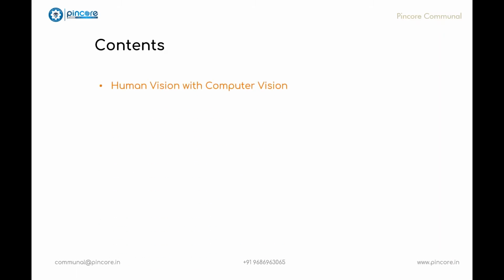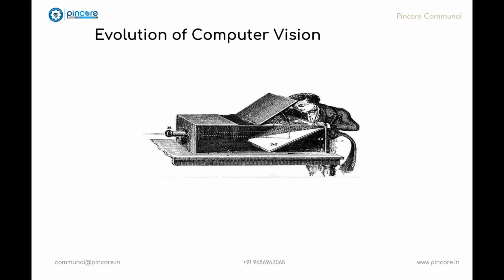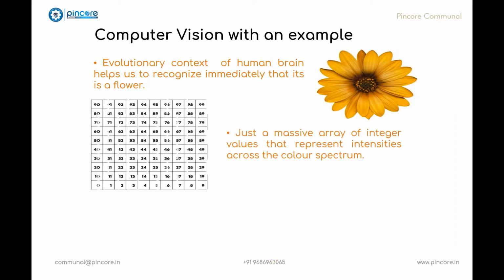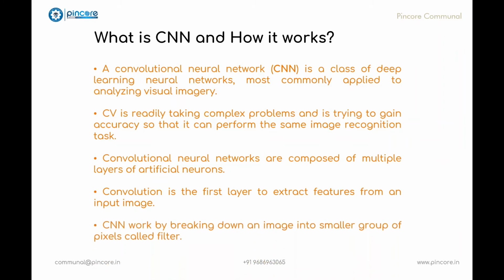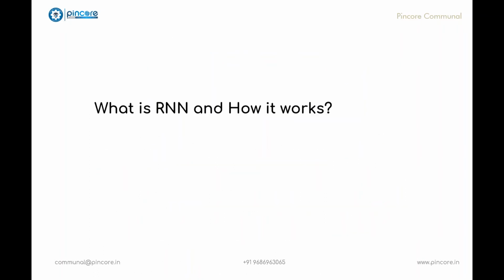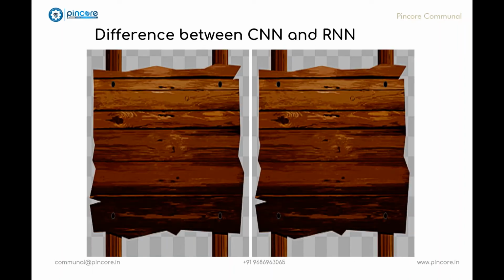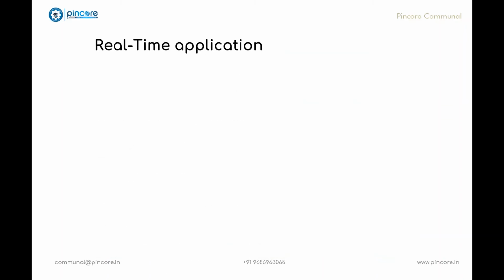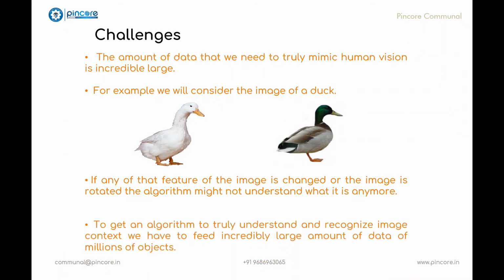Basic Working Principle of Computer Vision | CNN | RNN | Pincore Communal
Machine vision systems are a set of integrated components that are designed to use information extracted from digital images to automatically guide manufacturing and production operations such as go/no testing and quality control processes. These systems can also play a role in automated assembly verification and inspection operations through their ability to guide material handling equipment to position products or materials as needed in a given process. They have wide applications across different industries and can be used to automate any mundane, repetitive tasks that would become tiring to a human inspector or operator.
Neural networks are a series of algorithms that mimic the operations of a human brain to recognize relationships between vast amounts of data. They are used in a variety of applications in financial services, from forecasting and marketing research to fraud detection and risk assessment.

Video Content:

1. Human Vision with Computer Vision
2. Evolution of Computer Vision
3. Computer Vision with an example
4. What is CNN and How it works?
5. What is RNN and How it works?
6. Difference between CNN and RNN
7. Real Time Applications
8. Conclusion